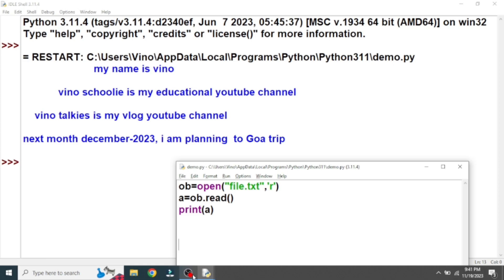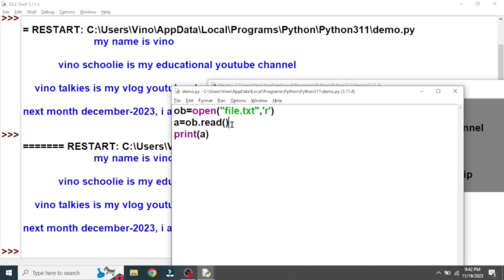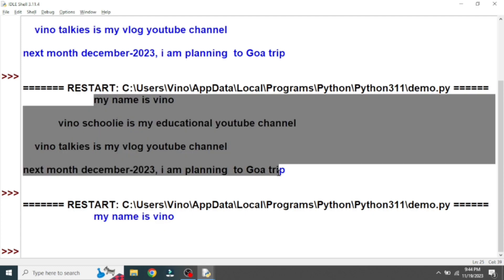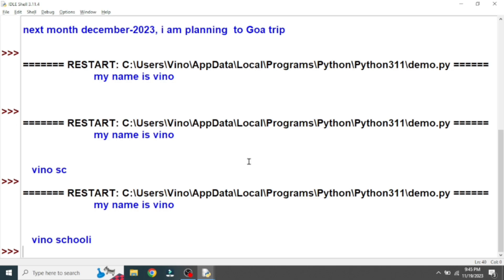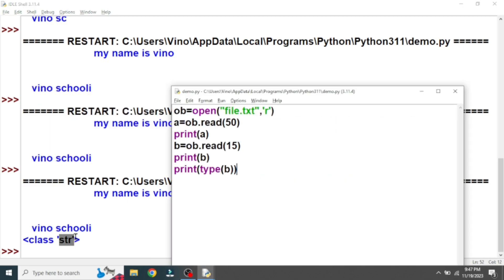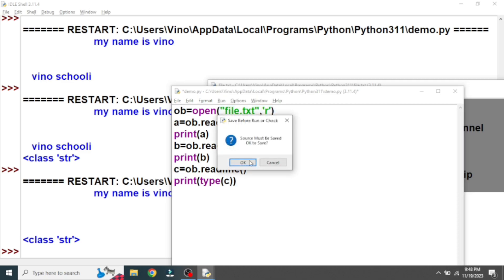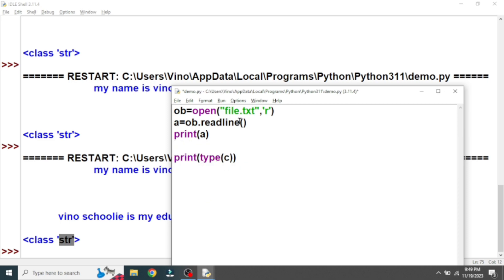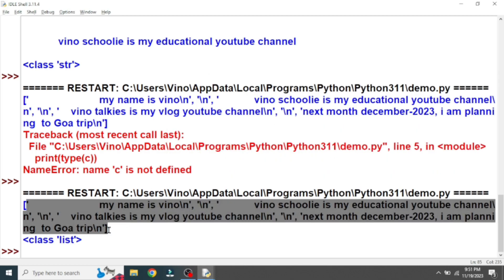READ(50) | READLINE( ) | READLINES( ) | FILE HANDLING 2